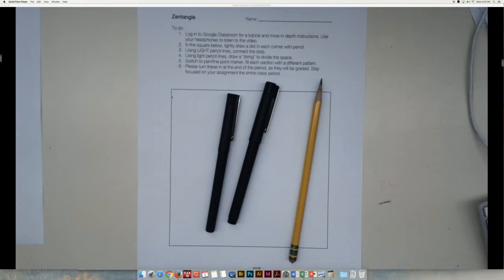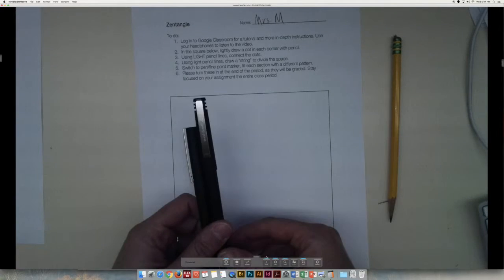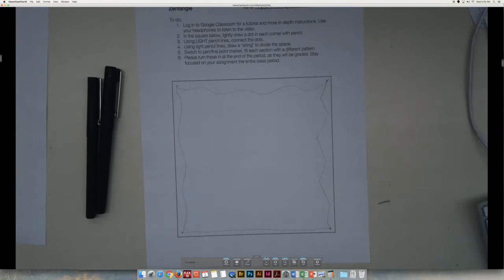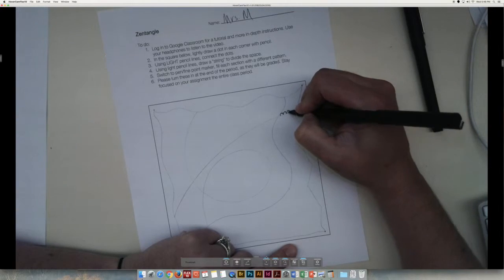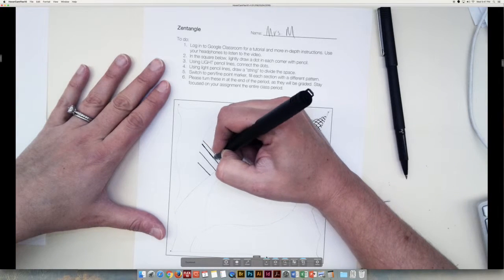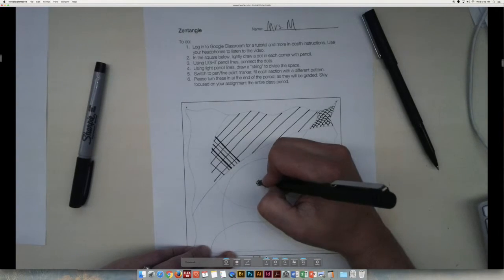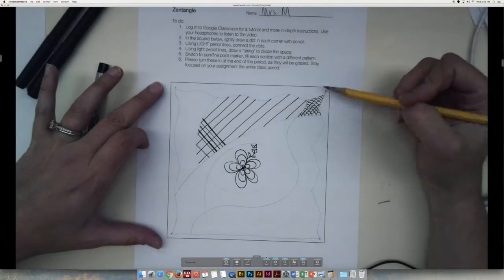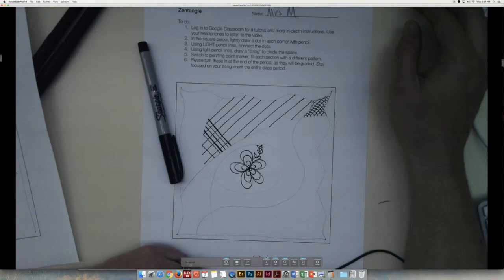Zentangle How To